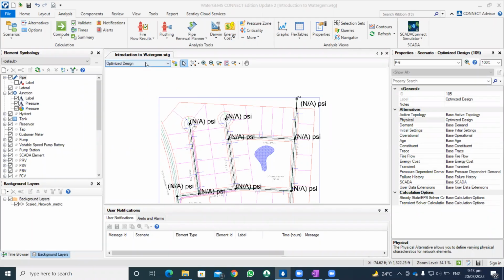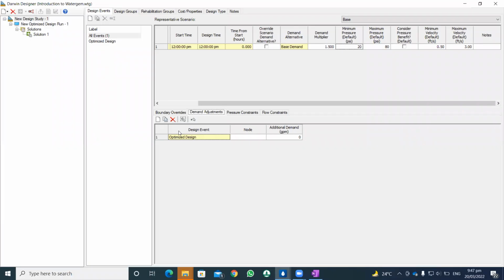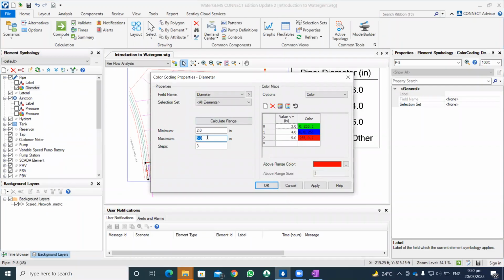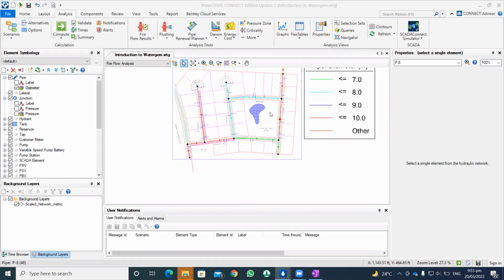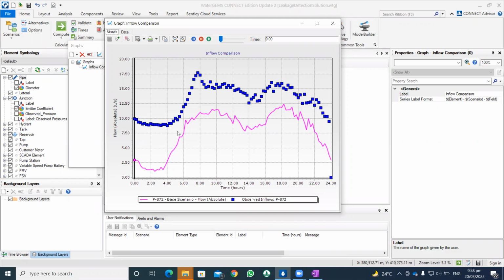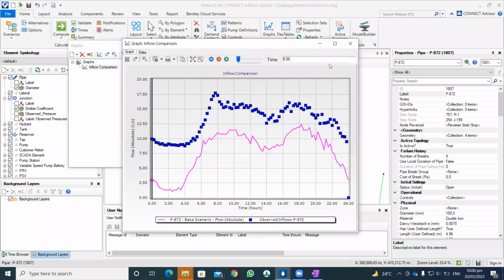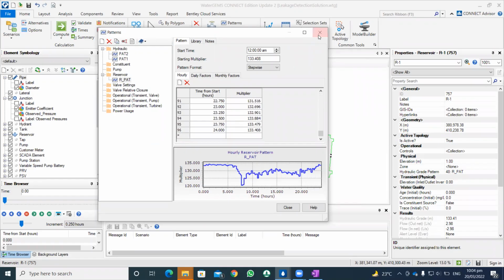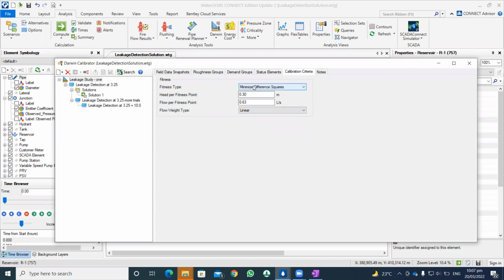Lecture 7 (Part-2): Hydraulic Analysis and Design Optimization in WaterGEM